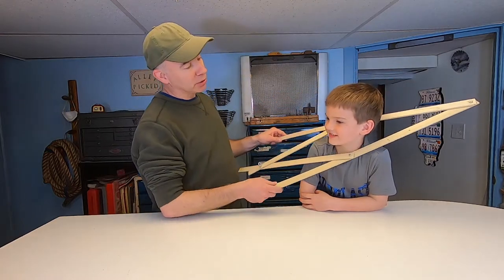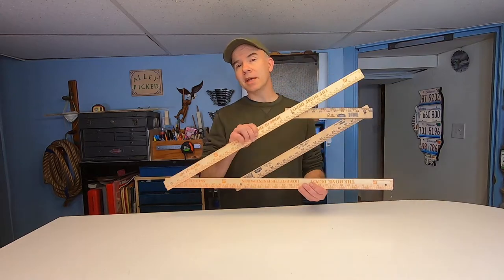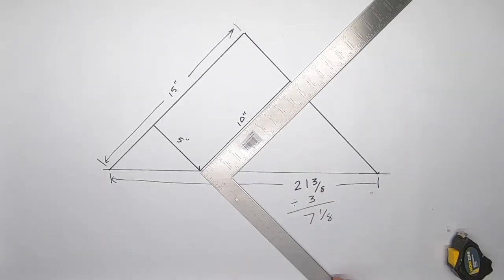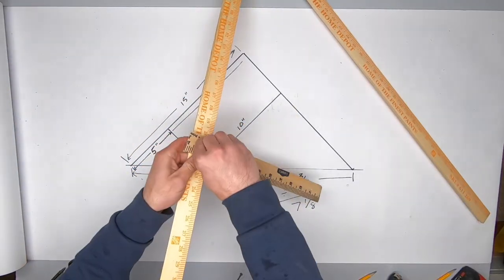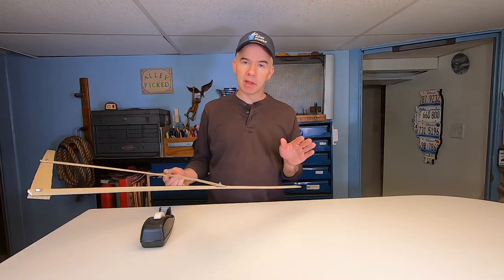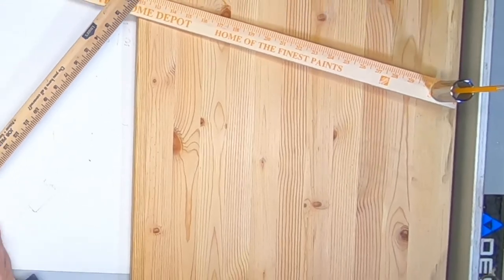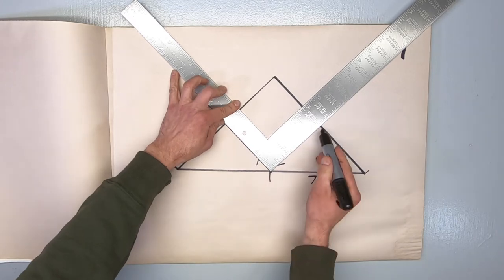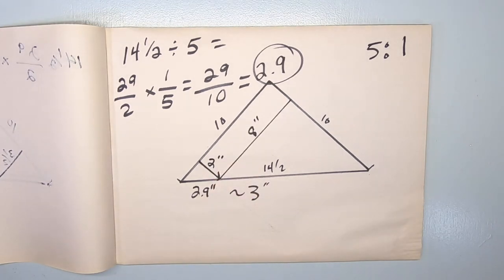How to make a pantograph (enlarge an image)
How to make your own pantograph of different sizes and ratios. You can use a pantograph to enlarge or reduce a drawing or image. It's fun to use and easy to build.